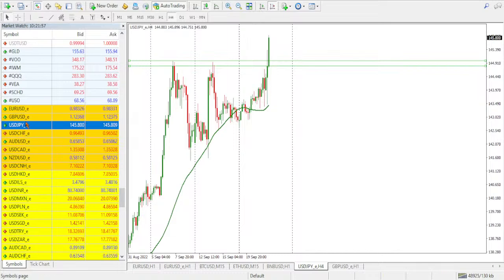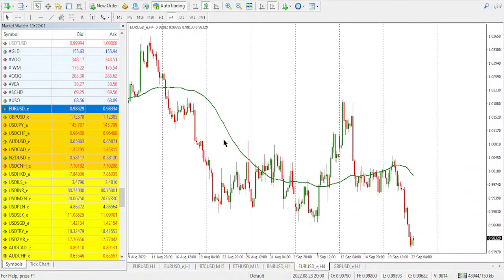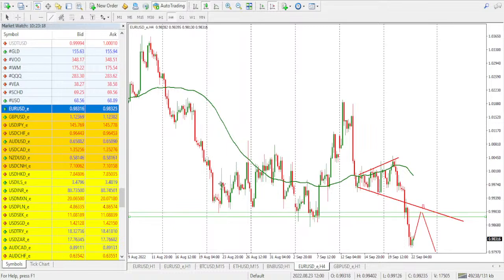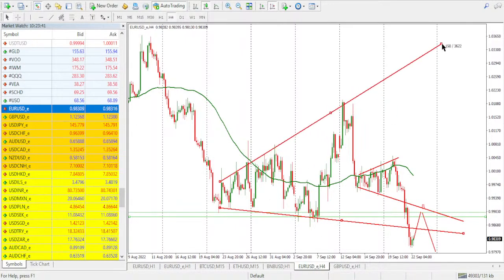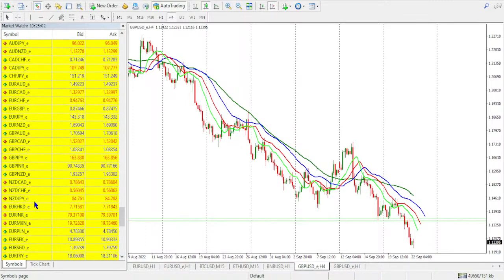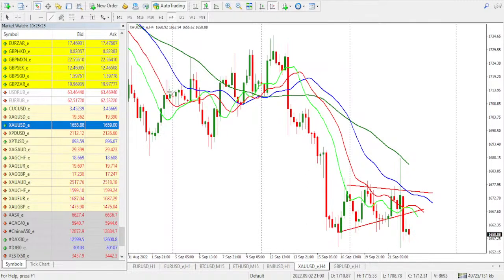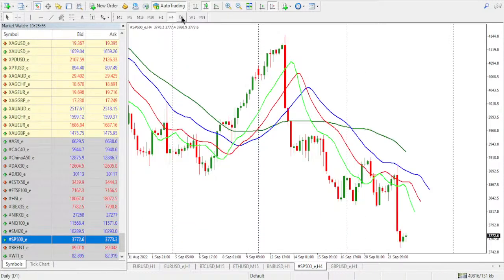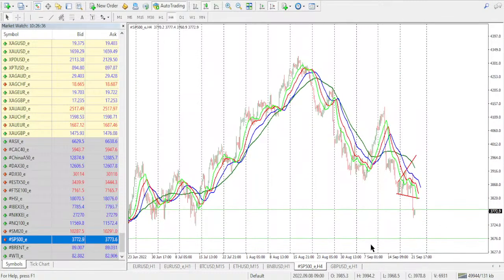Forex Forecast - 22 September 2022 [FRESHFOREX.COM]